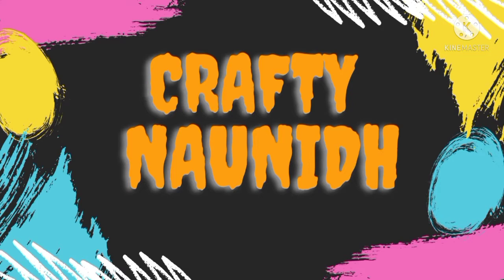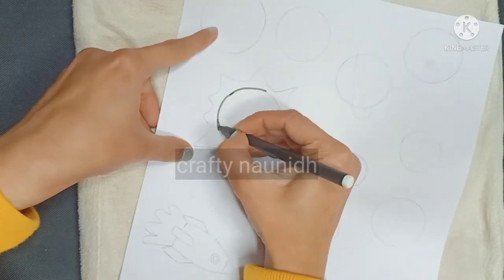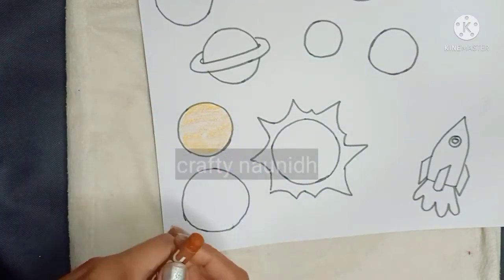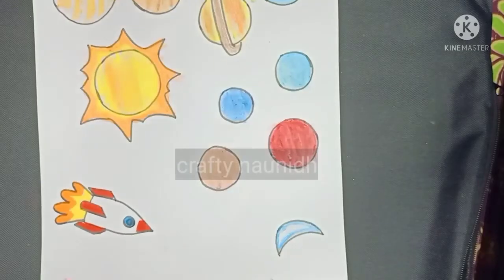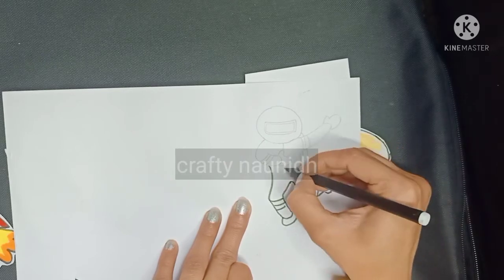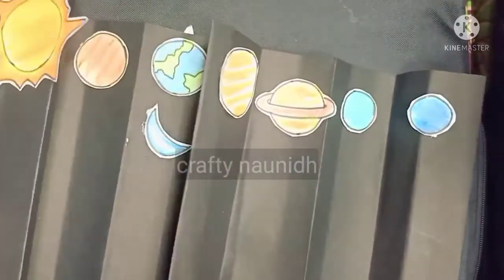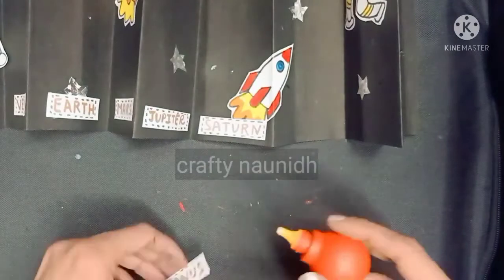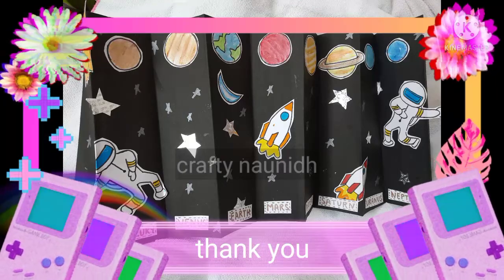DIY||SOLAR SYSTEM 3D MODEL FOR KIDS|| MODEL MADE ON CHART PAPER ||NO POP NO BALL NO THERMOCOL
how to make 3d model for solar system on chart paper for kids.
unique and easy idea to make solar system project for kids.
fiive minute model for kids.